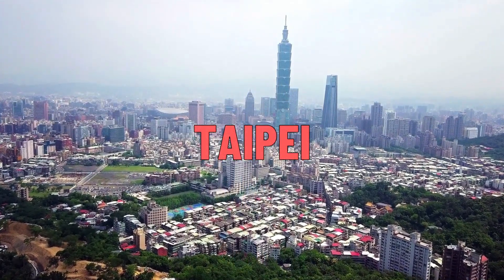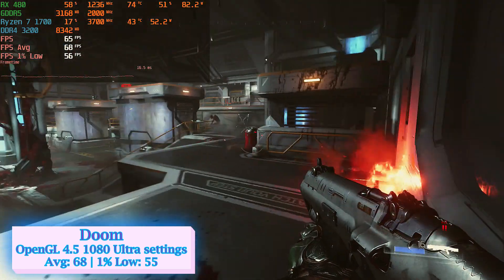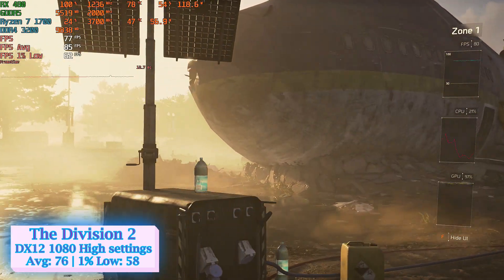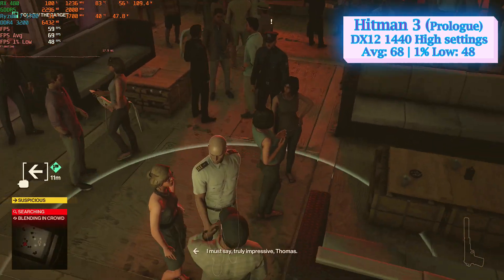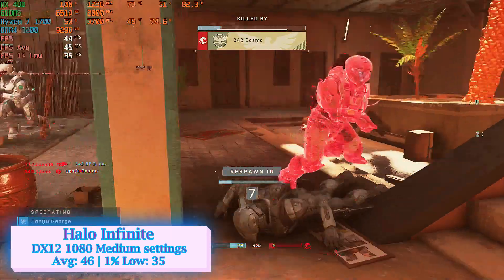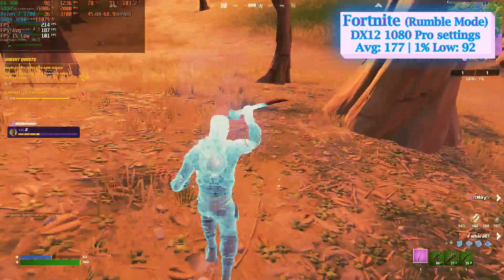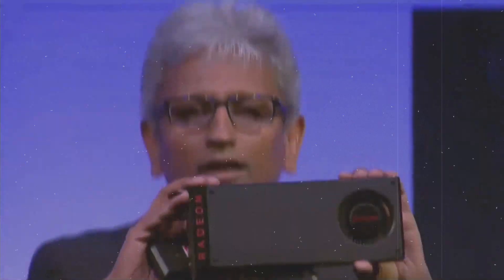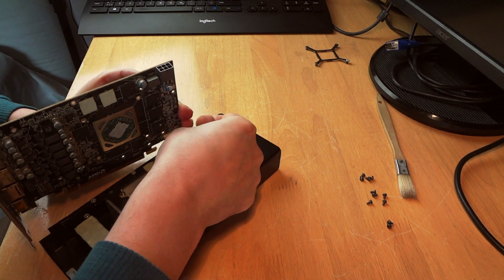AMD Wants You to Forget About This Old Polaris GPU • Radeon RX 480 8GB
6 years ago AMD launched in the GPU market the Polaris 10 architecture Radeon RX 480 4GB & 8GB version. I test benchmark the Sapphire Radeon RX 480 8GB running some gaming titles like Fortnite, Halo Infinite, Forza Horizon, Doom etc. to find out how it holds up in 2022, is it still good in 1080p & 1440p gaming and how much future proof is. 5/10

Special thanks to Bella Novella for the very beautiful narration. I strongly suggest to visit her own YT channel Bella Novella Studio and check out some of her great acting and voice over performance.

00:00 AMD Wishes YOU To FORGET This
00:35 The Story of AMD Radeon RX 480
01:57 Benchmarking Tests
02:13 Doom, 2016
03:19 Forza Horizon 4, 2018
03:52 Shadow of Tomb Raider, 2018
04:32 The Division 2, 2019
05:14 Hitman 3, 2021
06:53 Halo Infinite 2021
07:45 Godfall 2020
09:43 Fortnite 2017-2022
10:58 Final Conclusions
13:14 The reason why AMD would like you to forget Polaris 10
14:05 Should you buy a RX 480?
14:41 How much long will last for gaming?

HARDWARE SPECIFICATIONS:
Motherboard: MSI B450M MORTAR
Processor: AMD Ryzen 7 1700 OC 3.7 GHz
CPU Cooler: Cooler Master MasterLiquid ML240L RGB V
System Memory: 32 GB of 3200MHz DDR4-RAM
Graphics Card: Sapphire Radeon RX 480 8GB
Storage Device: WD Blue SN550 NVMe SSD 1TB M.2
Power Supply: Fractal Design Tesla R2 White - 650W
PC Case: Fractal Design Define S
Monitor: Acer 27'' 1080p 60Hz
Operating System: MS Windows 10 ver.21H2 OS build 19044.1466
AMD Drivers: 22.3.1 WIN10 64BIT
Elgato external USB capture device
Acer 27'' monitor

Articles from, Nexo, Glas Gear, Videocardz.com, PCWorld, Tom’s Hardware, Games Beat.

AMD, NVIDIA, PS5, Xbox

SOFTWARE & PC GAMES:
Windows 10
MSI Afterburner
RivaTuner Server
AMD Adrenaline software
Halo Infinite, 2021
The Hitman 3, 2021
The Division 2, 2019
Godfall, 2020
Forza Horizon 4, 2018
Shadow of Tomb Raider, 2018
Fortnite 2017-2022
Doom, 2016

Music & Sound FX:
Brass Orchid music by Bobby Richards
Glitch in Reality music by Karl Casey White Bat Audio
Two Moons music by Bobby Richards
Prism music by Bobby Richards
Biggie music by ALBIS
Unfoldment, Revealment, Evolution, Exposition, Integration, Arson music by Chris Zabriskie

Pictures:
Thumbnail: Red Wooden Surface Photo by Magda Ehlers from Pexels
Black Ball point Pen With Brown Spiral Notebook Photo by Tirachard Kumtanom from Pexels

Video & Movie scenes:
A Person Working On A Computer And Writing Notes On Pieces Of Papers Video by Pressmaster from Pexels
A Man Playing Video Game Video by RODNAE Productions from Pexels 1
A Man Wearing a Virtual Reality Headset Video by SHVETS
A Man Using a Computer Video by Mikhail Nilov from Pexels

Best Regards
Uncle George